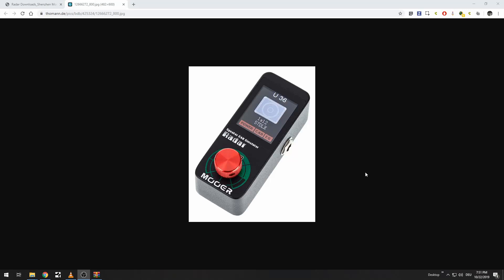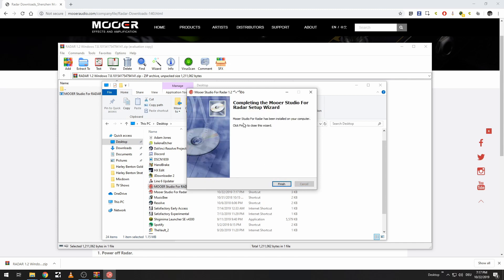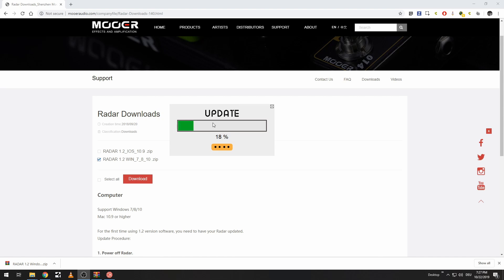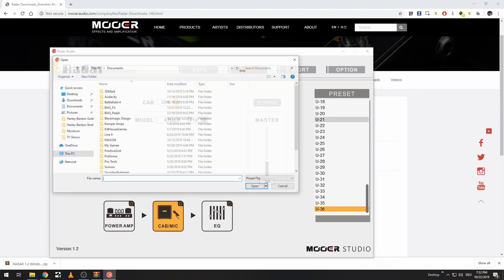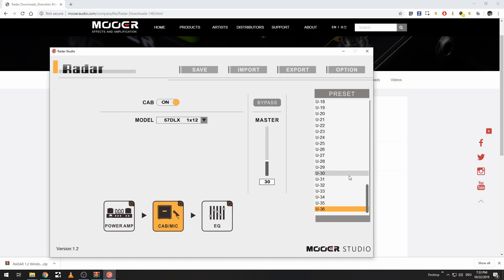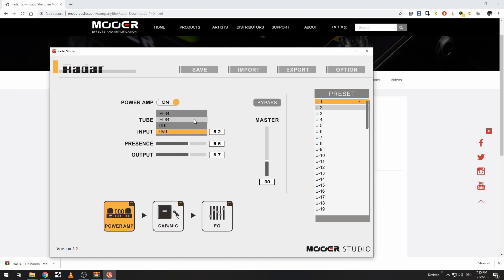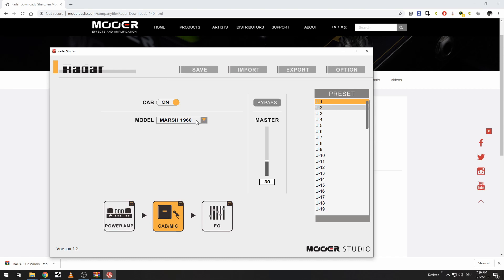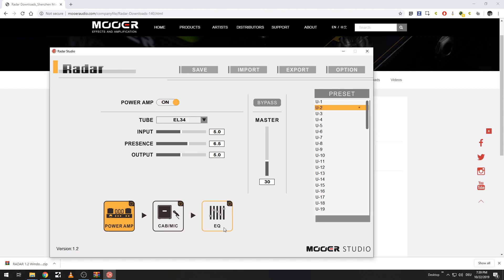Mooer Radar - How to import 3rd Party IRs (Impulse Responses)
A quick step-by-step guide on how to import impulse responses (cabinets) into your Mooer Radar.